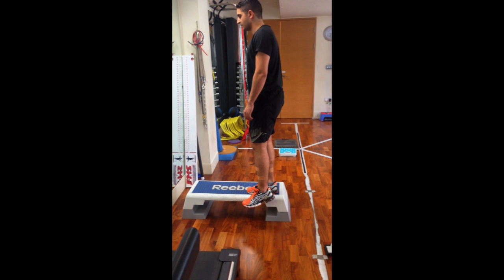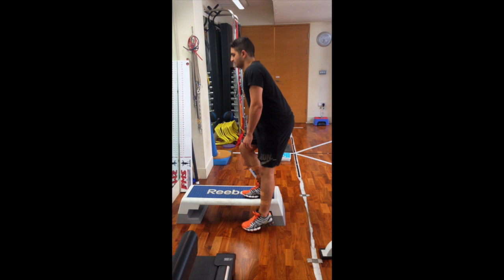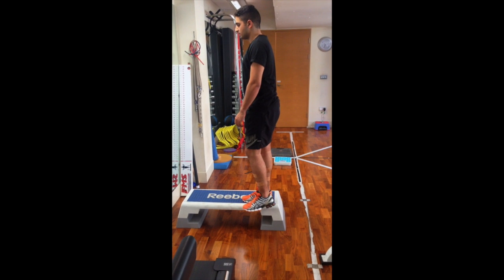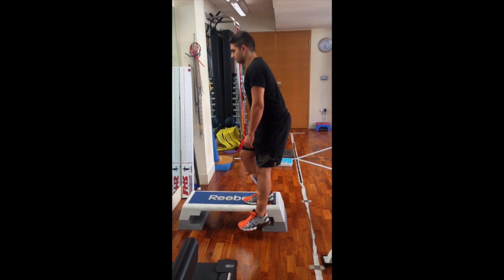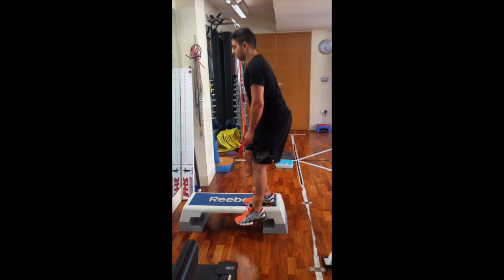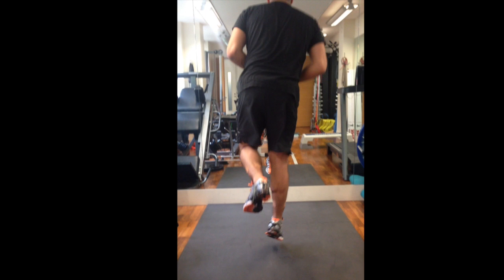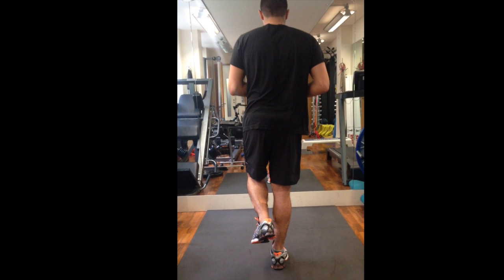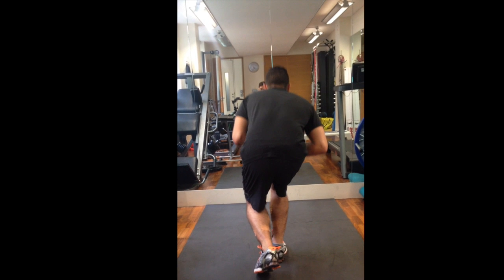Viperform Squat And Hop | Kensington Physio & Sports Medicine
This video is about ViPerform Squat and Hop assessment. The sensors attached to the patients legs are accelerometers and gyroscopes that allow accurate and objective measurement of knee flexion, rotation and extension during both squatting and hopping assessments. The sensors are produced by a Australian Company called DorsaVi and we have been lucky enough to be trialling the units for the past year and helping with the developemnt of what is now a truly remarkable piece of hardware and software. If you have a lower limb injury then please get in touch with our clinic and we would be happy to assess you and investigate why you are having issues and injuries.